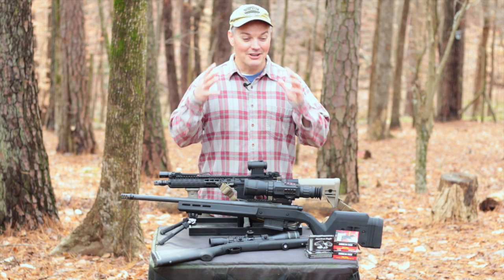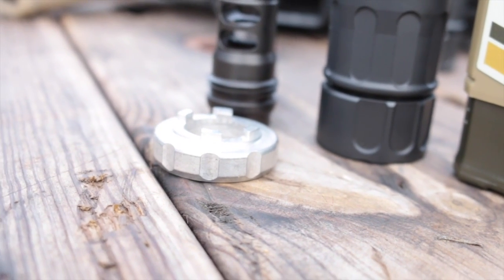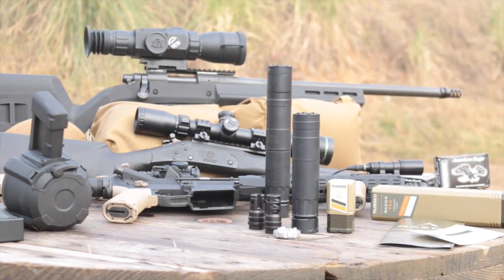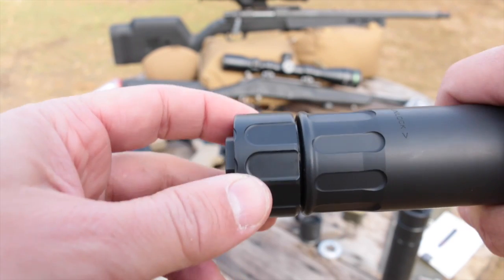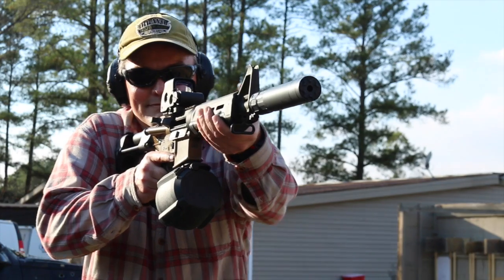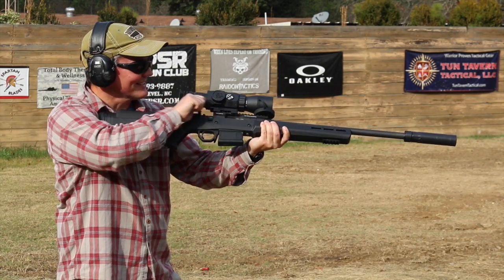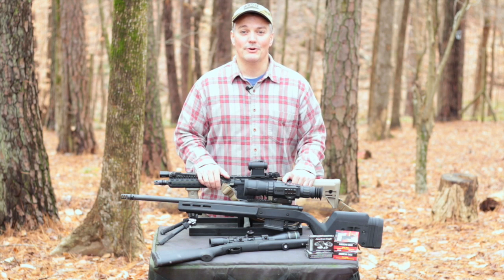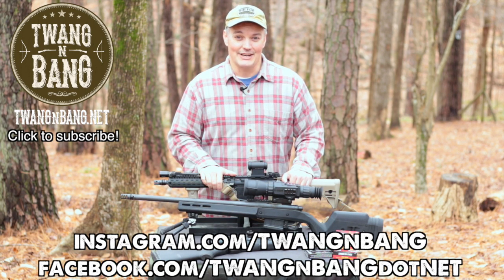Rugged Suppressors Razor 7.62! Compact Silencer